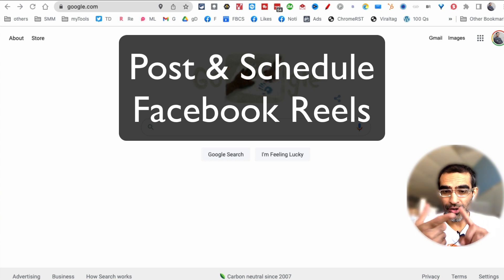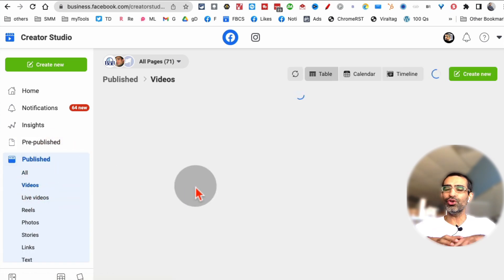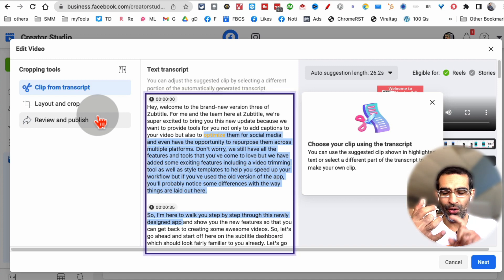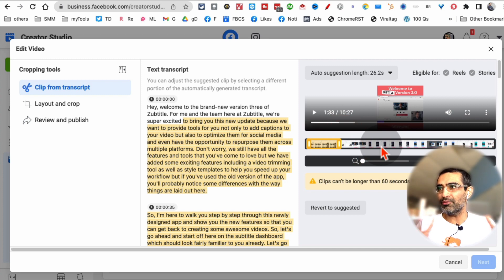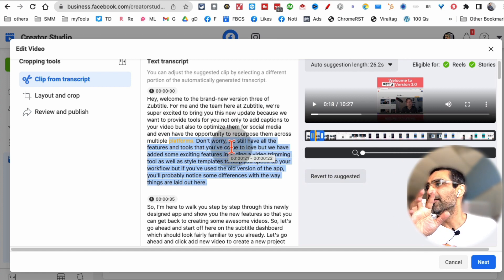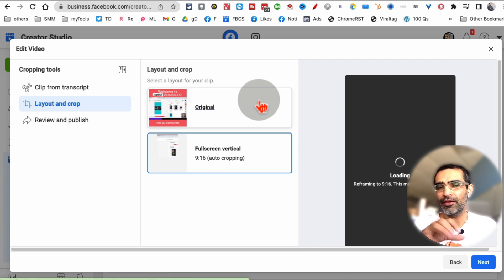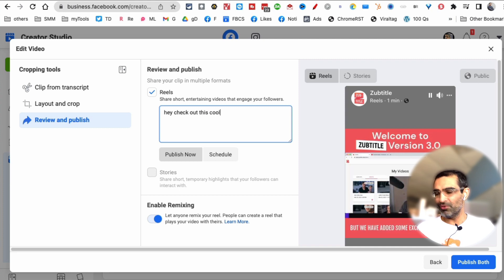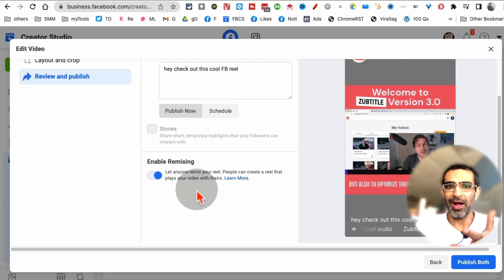How To Post & Schedule Facebook Reels From Desktop (wt Facebook Creator Studio)